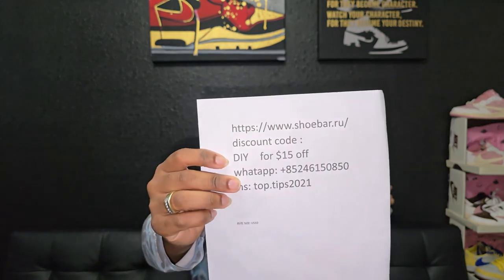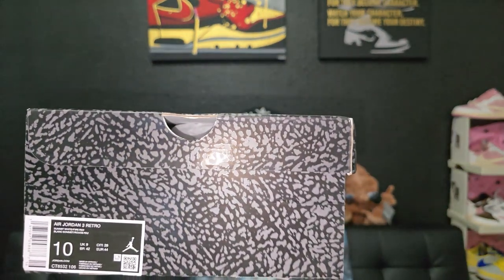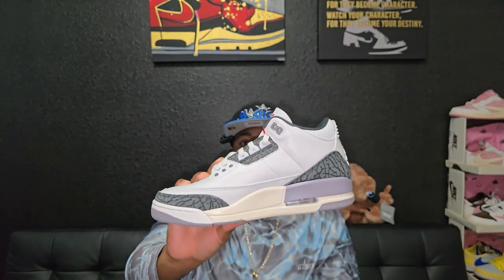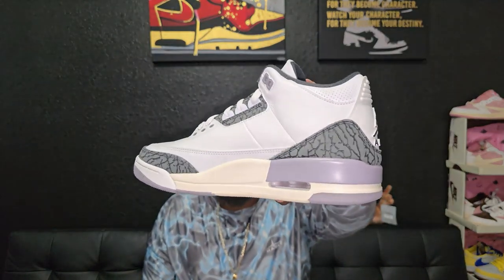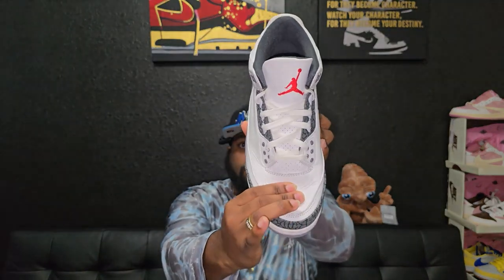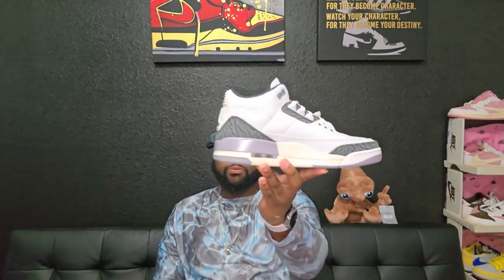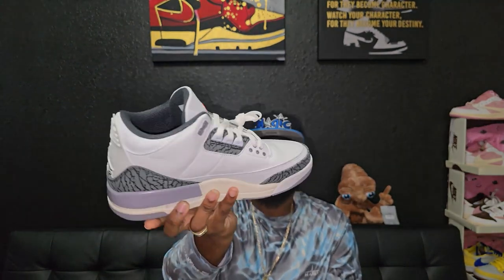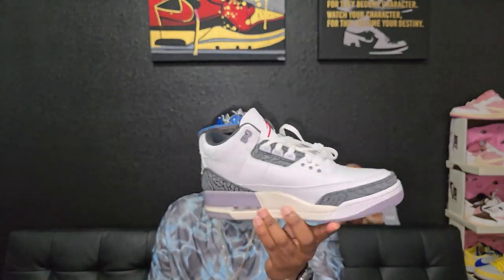Cement Gray Retro 3 Unboxing and Review from Shoebar.ru